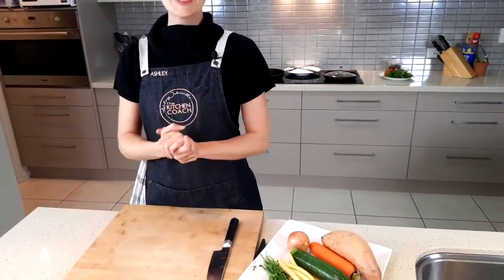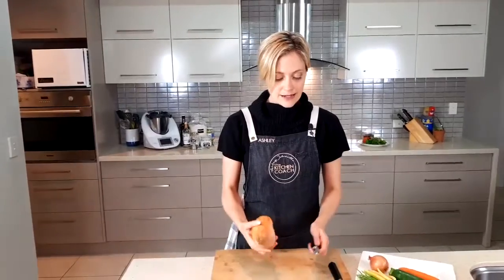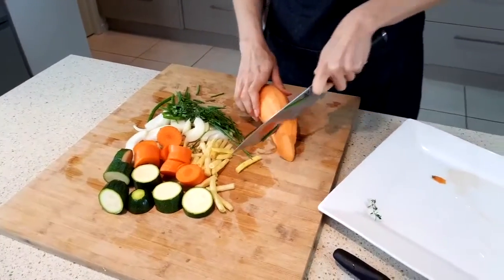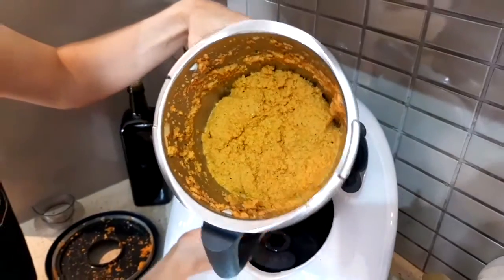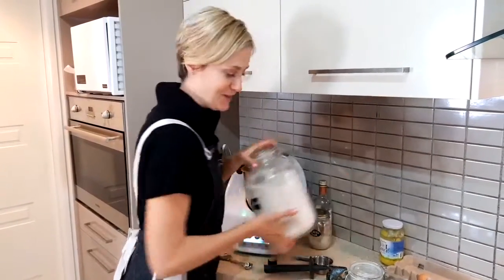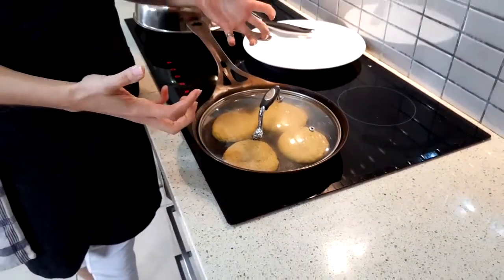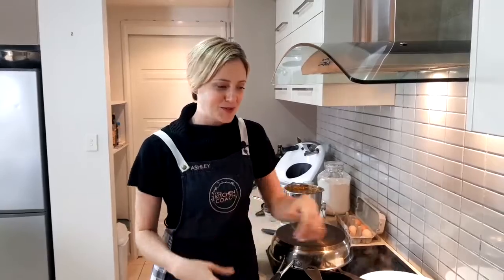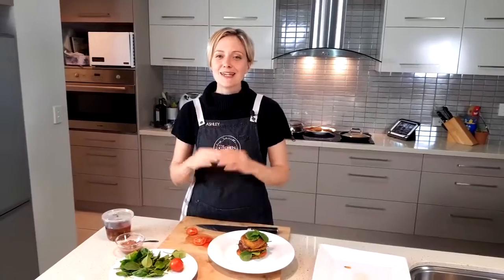Savoury or Sweet Gluten Free Pancakes Recipe Instruction Cooking Class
All Cook With Me Live (CWML) videos were recorded LIVE, while Ashley and her viewers cooked together at the same time, but from the comfort of their own kitchens. Now freely available for you, each video is designed for you to play from a device in your kitchen while you cook along at the same time as Ashley, benefitting from step-by-step instruction and tips & tricks along the way.
All CWML recipes are also available in published books for either digital or print versions.

Ashley is extremely passionate about making everyday food healthier and helping you LOVE cooking. Her background was firstly in engineering so she loves problem solving to make things faster and easier to do - healthier cooking included! ...But cooking is her passion!

She also wishes that every single child could receive a positive upbringing around food and the kitchen. Ashley believes that by helping parents redefine their relationship with food and by up-skilling them, they will be more able to help their kids enjoy cooking and enjoy making healthier choices. If you have kids between the ages of 3-15, check out her Generation Food Cookbook for kids and families. All recipes have a video of Ashley cooking with a different child (or two!) and kids love following along. Older kids can even follow the videos by themselves and ask adults for help with the stove or oven etc. You can sit back and relax while dinner is prepared for you and while your kids are learning valuable life skills.